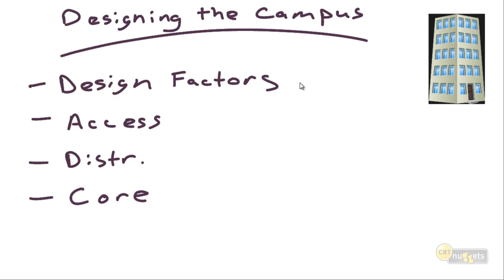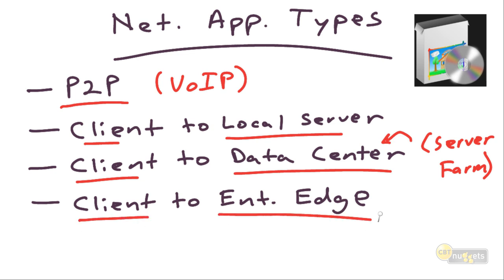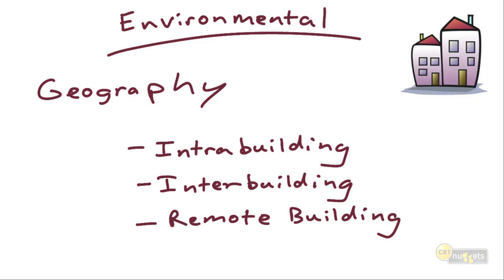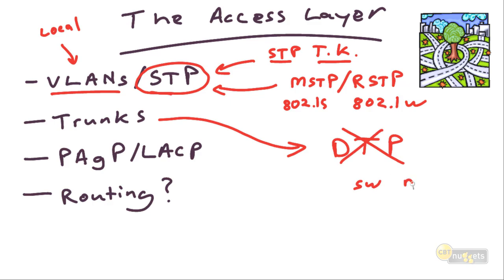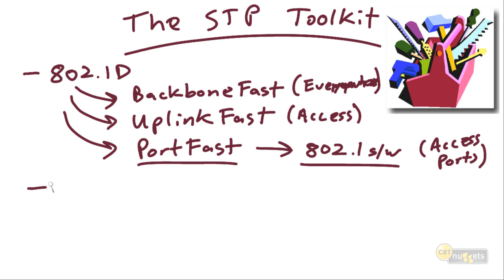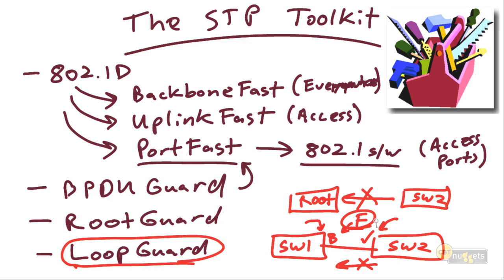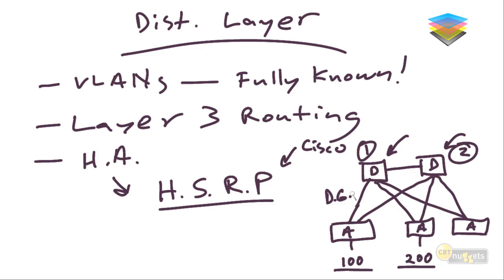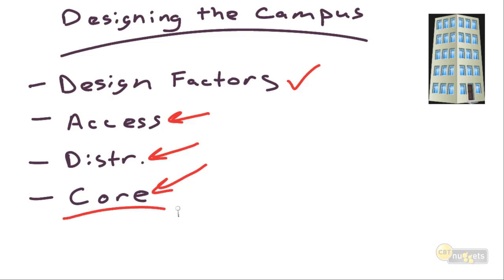8 Designing the Campus